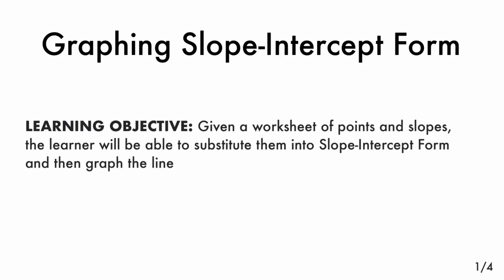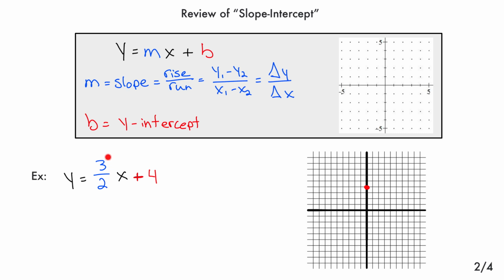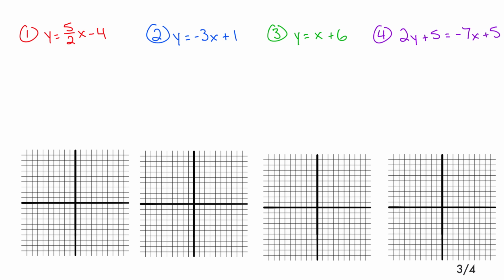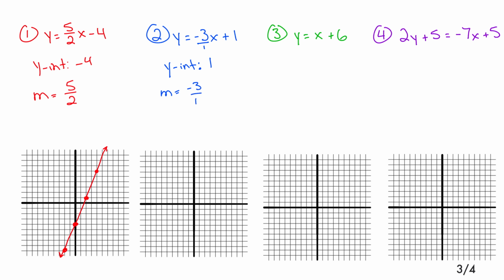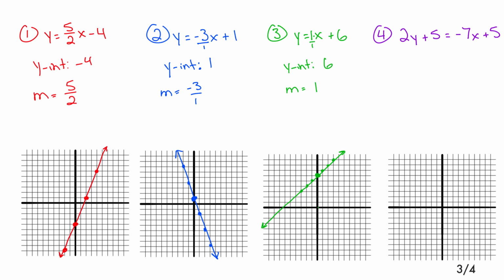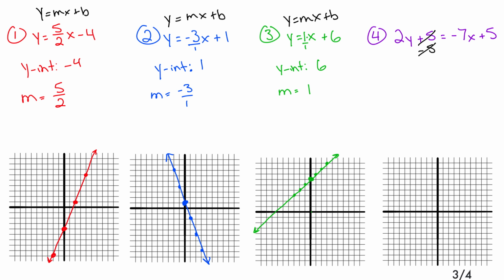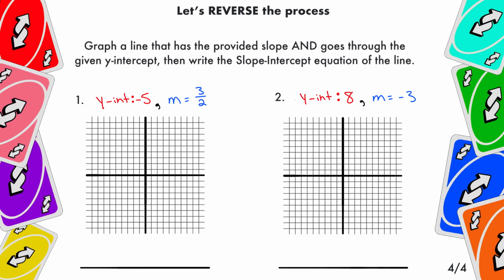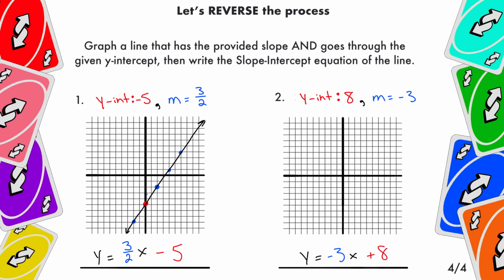A2 0.01 - Graphing Slope-Intercept Form